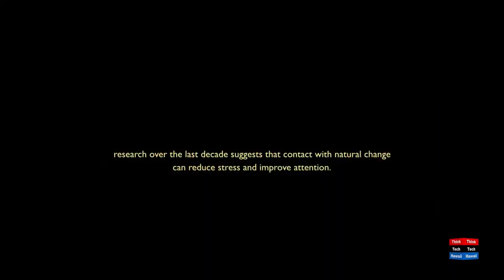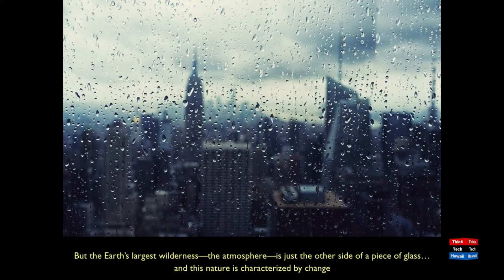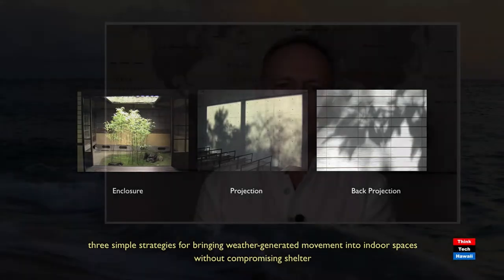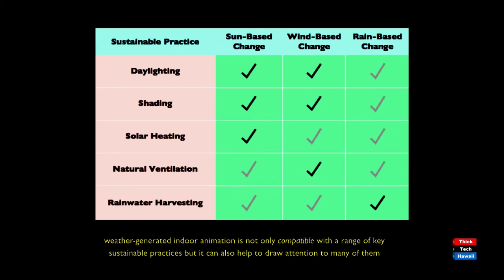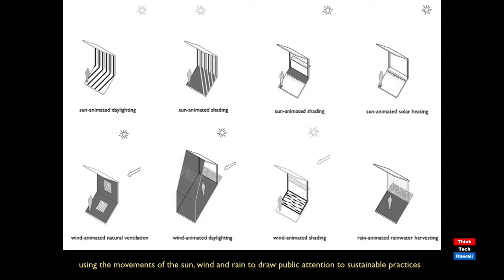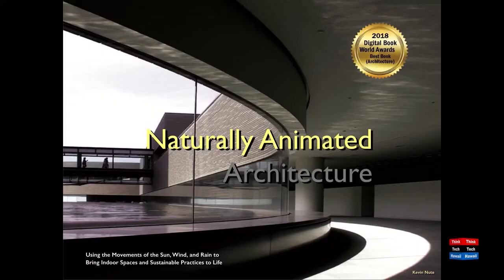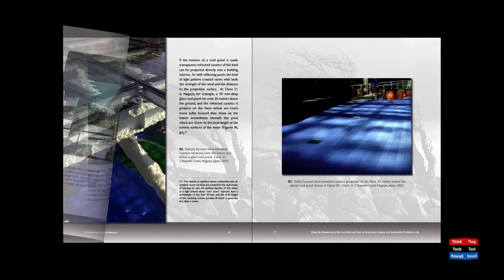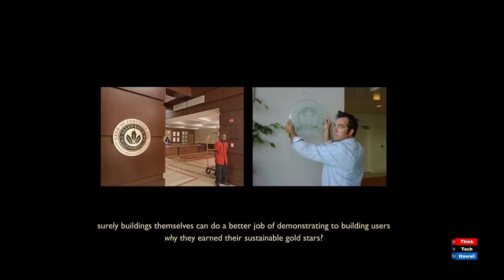Natural animated indoor architecture in Hawaii (Community Matters)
Kevin Nute comes to the School of Architecture at UH Manoa.  Kevin Nute, a recent arrival on the faculty of the UH School of Architecture tell us and shows us his natural animated indoor architecture projects.   The host for this episode is Jay Fidell.  The guest for this episode is Kevin Nute.